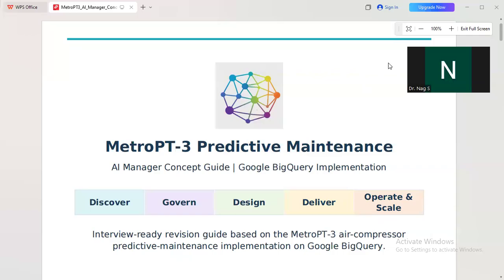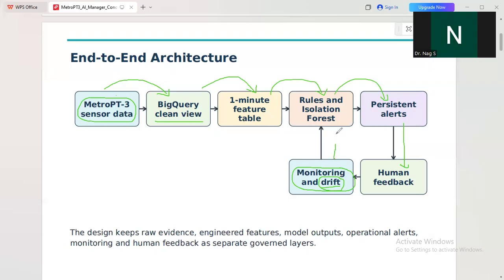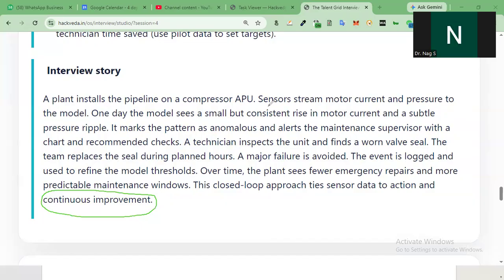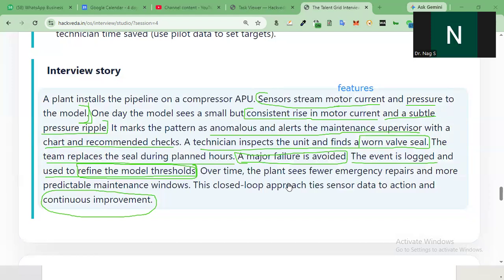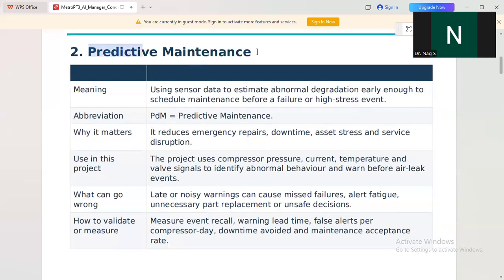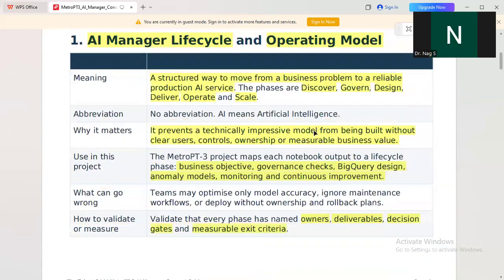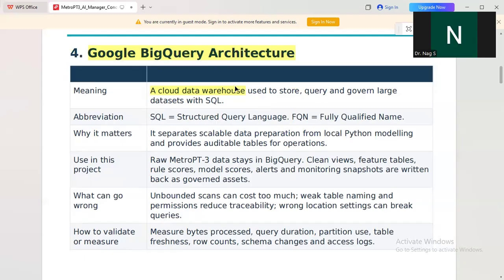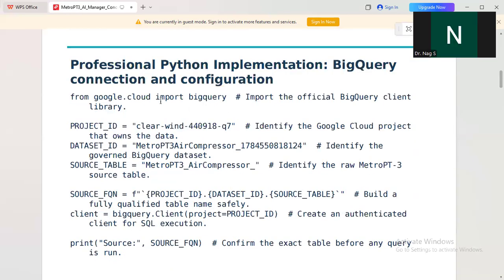MetroPT-3 Predictive Maintenance on Google BigQuery | AI Manager Concept Guide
Learn how to design and manage an end-to-end predictive maintenance system using the MetroPT-3 air-compressor dataset and Google BigQuery.

This video presents an interview-ready AI Manager concept guide covering the complete lifecycle:

Discover → Govern → Design → Deliver → Operate → Scale

The project uses high-frequency, multivariate sensor data to detect abnormal compressor behaviour, generate persistent alerts and convert model outputs into governed maintenance actions.

You will understand how raw MetroPT-3 sensor data moves through BigQuery clean views, one-minute feature tables, anomaly-detection models, operational alerts, monitoring, drift detection and human feedback.

Topics covered
MetroPT-3 predictive maintenance project
AI Manager lifecycle and operating model
Discover, Govern, Design, Deliver, Operate and Scale
Predictive maintenance business objectives
High-frequency multivariate time-series data
Google BigQuery architecture
Raw, clean and feature-table layers
One-minute sensor aggregation
Rule-based anomaly detection
Isolation Forest anomaly detection
Persistent alert generation
Alert fatigue and false-positive control
Warning lead time
Time-series data leakage
Monitoring and model drift
Human feedback and maintenance acceptance
AI governance, auditability and rollback
Production validation metrics
AI Manager interview preparation
Project Architecture

The implementation follows this governed flow:

MetroPT-3 Sensor Data
→ BigQuery Clean View
→ One-Minute Feature Table
→ Rules and Isolation Forest
→ Persistent Alerts
→ Monitoring and Drift
→ Human Feedback

The architecture keeps raw evidence, engineered features, model outputs, operational alerts, monitoring snapshots and human feedback in separate layers.

This improves traceability, reproducibility, access control and production governance.

Key Business Questions Answered
What maintenance decision will improve?
Who owns the alert and the resulting action?
Can the sensor evidence be trusted?
Does the model identify abnormal behaviour early enough?
How many false alerts are generated?
Can every alert be explained and reproduced?
Can the system be safely rolled back?
How does human feedback improve future alerts?
Important Metrics

A production predictive-maintenance system should be evaluated using:

Event recall
Warning lead time
False alerts per compressor-day
Maintenance acceptance rate
Downtime avoided
Emergency repairs reduced
Query cost and bytes processed
Feature-table freshness
Model-score distribution
Drift indicators
Alert resolution time

This video is useful for:

AI Managers
AI Program Managers
Data Science Managers
Machine Learning Engineers
Data Engineers
Predictive Maintenance professionals
Industrial AI professionals
Google Cloud and BigQuery learners
Candidates preparing for AI leadership interviews
Professionals moving into AI delivery and governance roles
About The Talent Grid

The Talent Grid helps experienced professionals prepare for AI, GenAI, data and technology roles through structured projects, concept guides, mock interviews and interview-ready implementation programs.

Artificial Intelligence
Predictive Maintenance
Google BigQuery
Machine Learning
Time-Series Analytics
AI Governance
AI Program Management
Production AI Systems
Interview Preparation